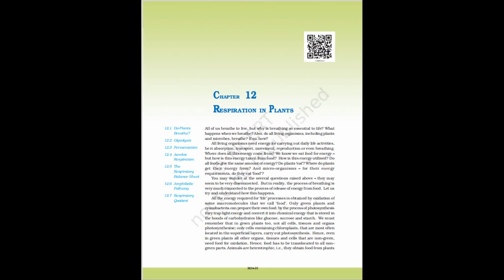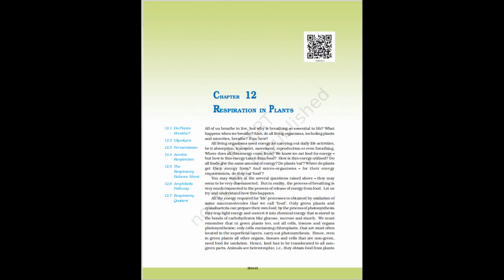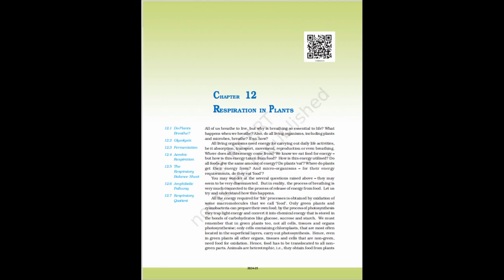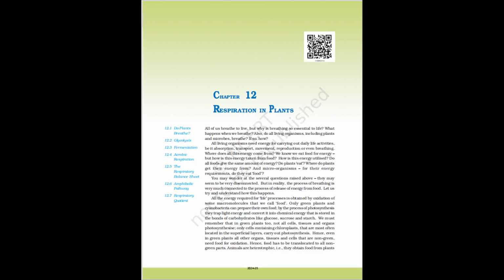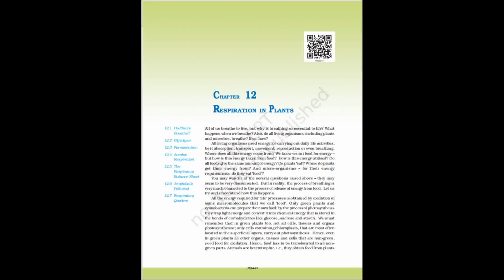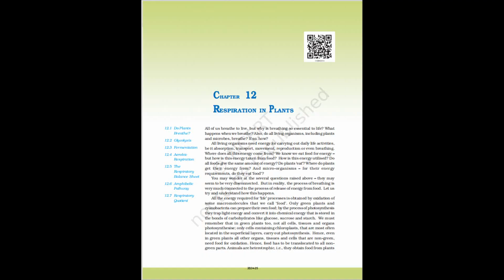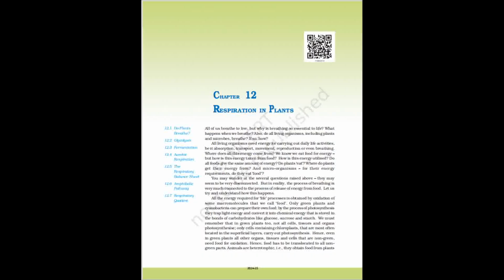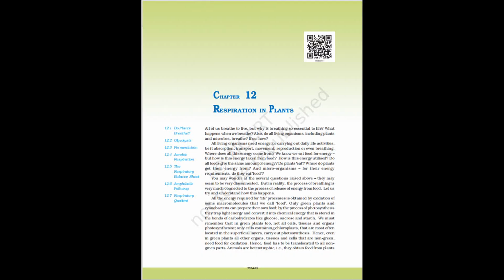AUDIOBOOK, FOR CLASS 12 + NEET STUDENTS ( CHAPTER 12 RESPIRATION IN PLANTS )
1. Improved Comprehension and Retention
2. Time Management
3. Better Pronunciation and Vocabulary
4. Accessibility
5. Enhanced Focus and Listening Skills
6. Encourages a Love for Learning
7. Stress Reduction
8. Portability and Convenience